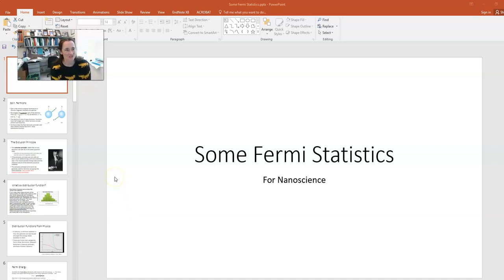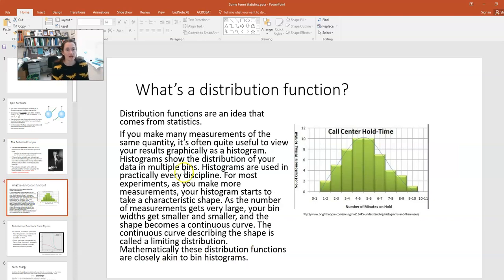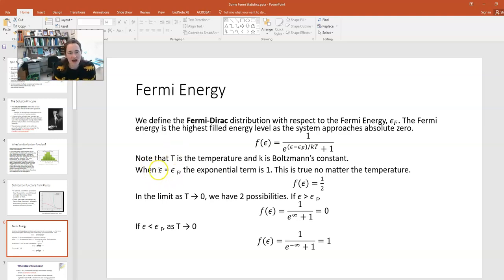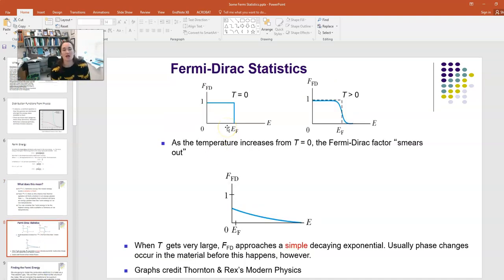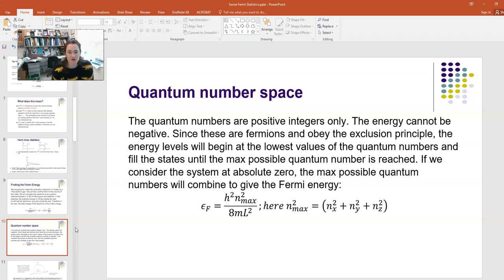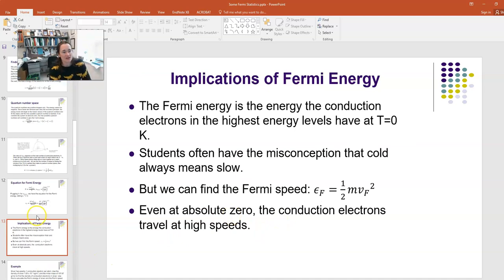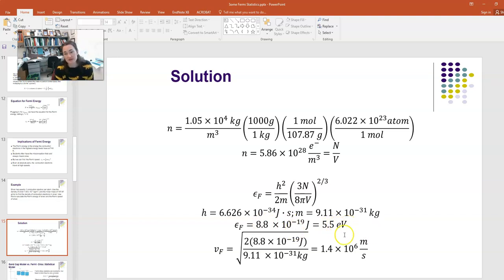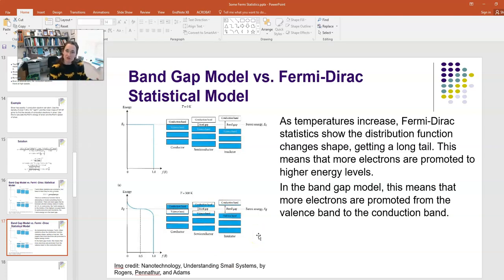Fermi Energy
I review spin, the Pauli exclusion principle, fermions, and introduce the Fermi-Dirac distribution function. We model the conduction electrons in a solid as being confined to an infinite square well potential, and then derive the expression for the Fermi energy of conduction electrons based on that model. We do an example problem (finding the Fermi energy of silver). We discuss the discrepancies between the band gap model and the Fermi-Dirac model.